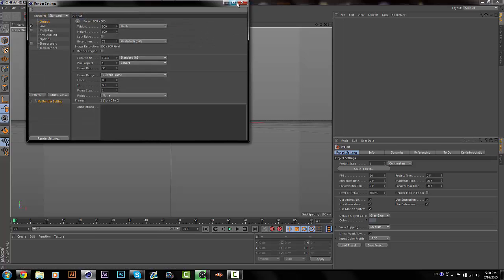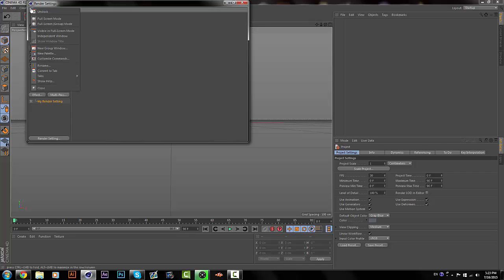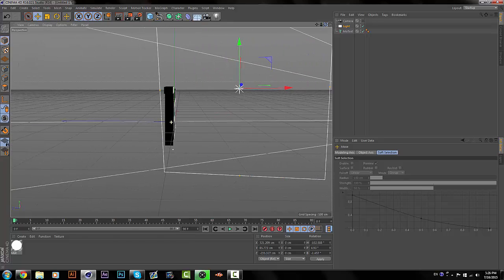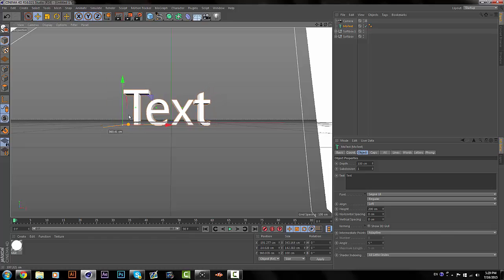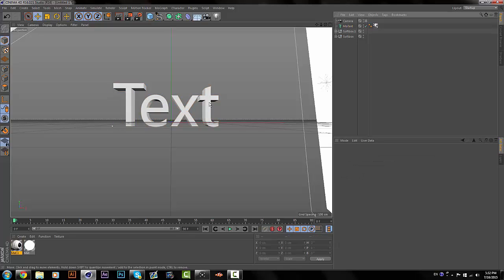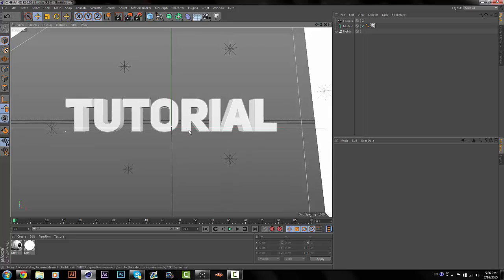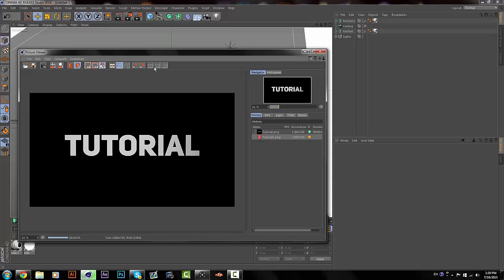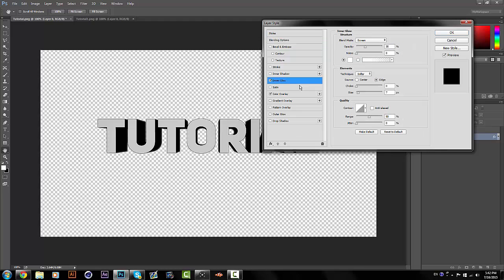Cinema 4D Tutorial